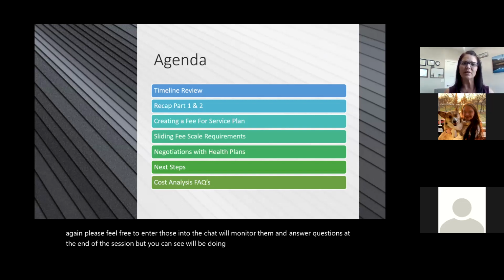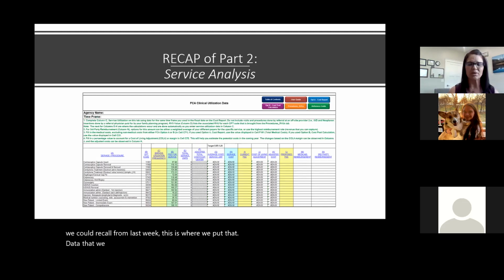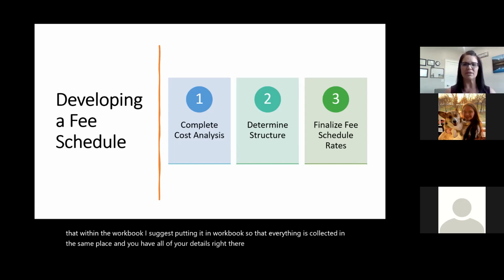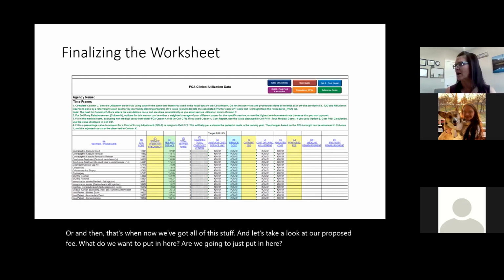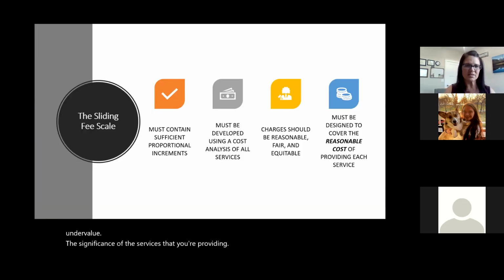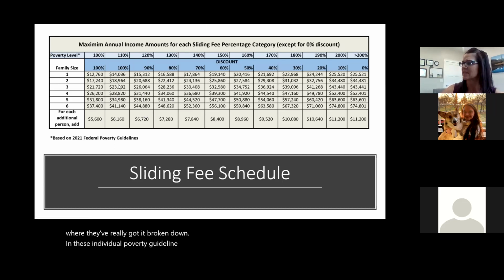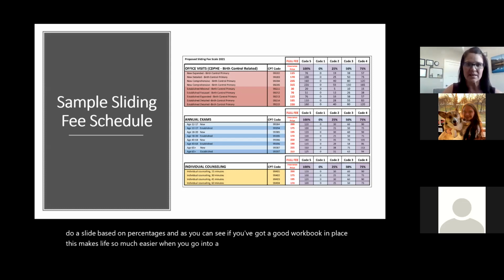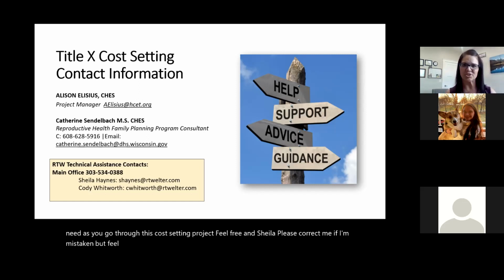Part Three: Simplified Cost Analysis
Presenter: Ginger Avery, CPC, CPMA, CRC

Visit us at hcet.org.

To continue you learning, visit HCET Virtual Learning at learn.hcet.org.